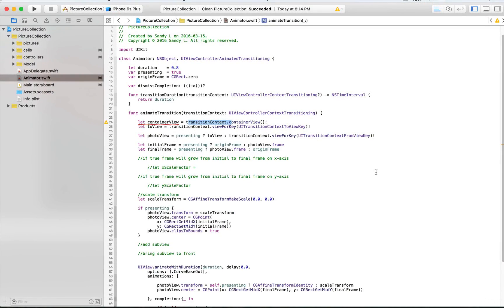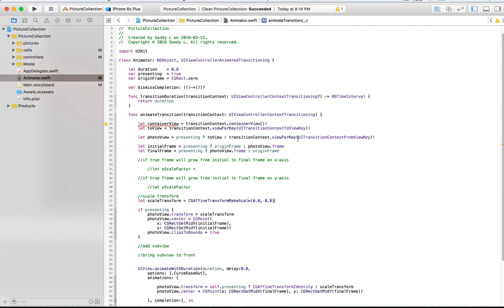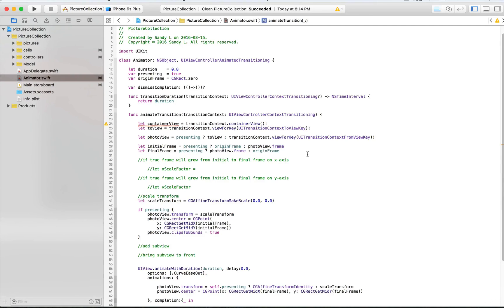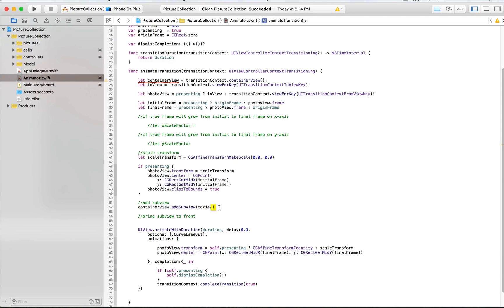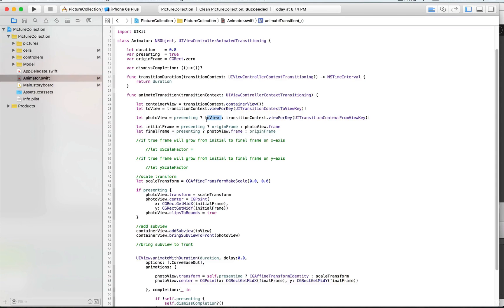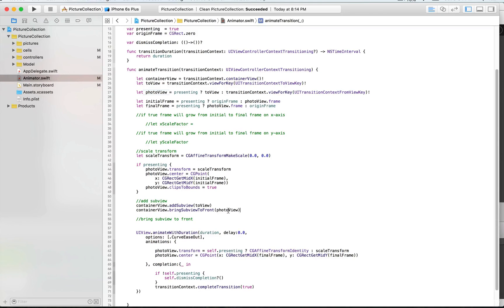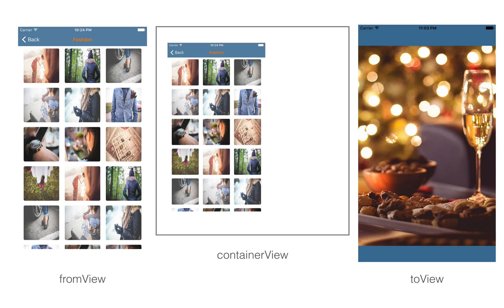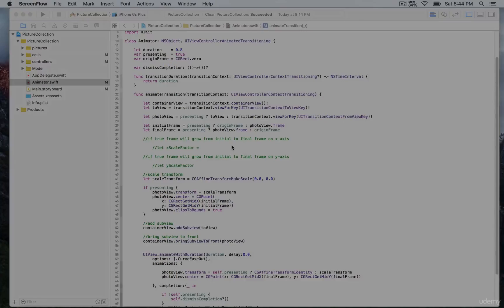iOS Animation with Swift Container View & Transition Context class 33